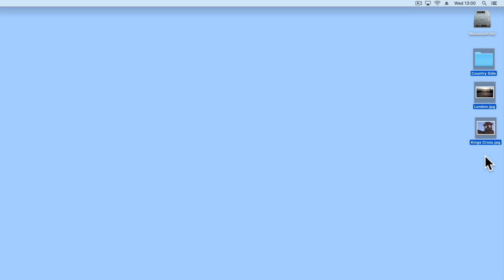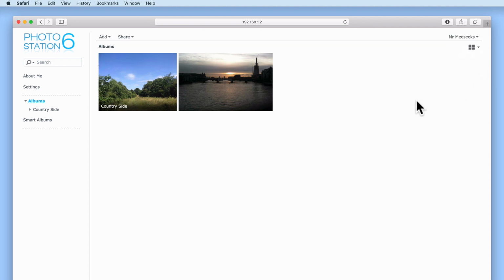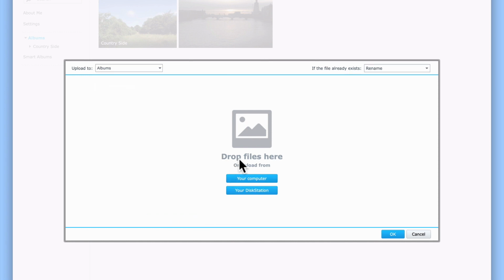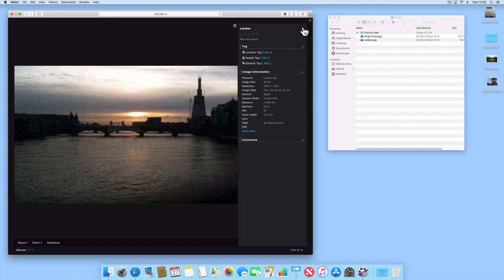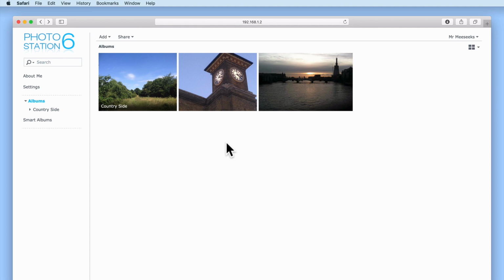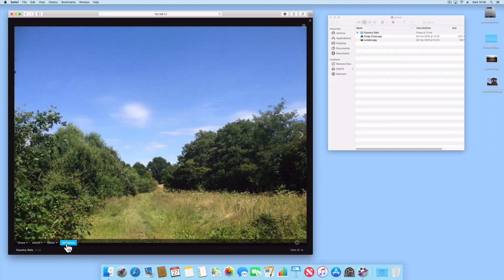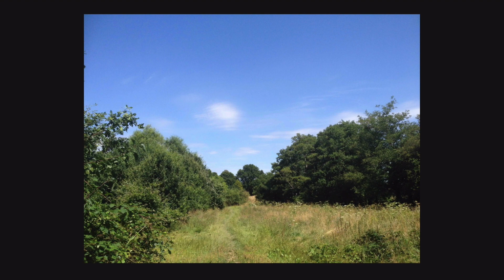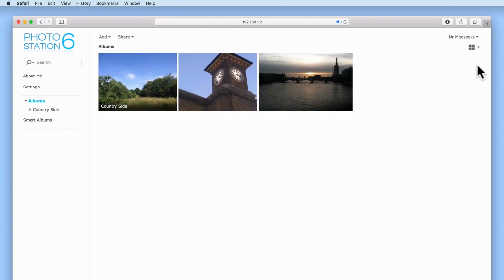Synology NAS tip - An introduction to Photo Station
Having installed Photo Station onto our NAS, we automatically created a "Photo" network share. So in this video we will look at  two methods for adding photographs to Photo Station.

We will then look at how to access Photo Station via its Alias, and review some of Photo Station's main features.

Products seen in this video:

Synology DS218j 2 Bay Desktop NAS
Western Digital Red 2Gb HD
Seagate Iron Wolf 2Gb HD